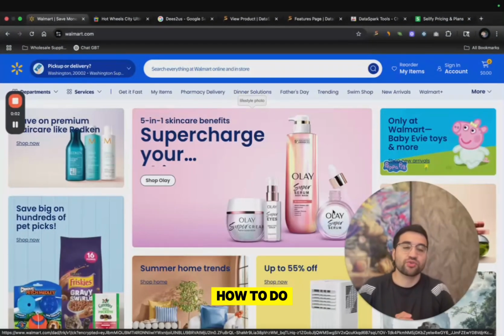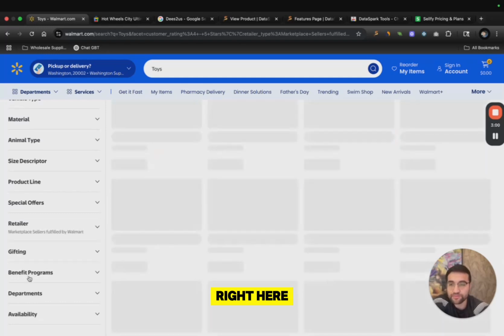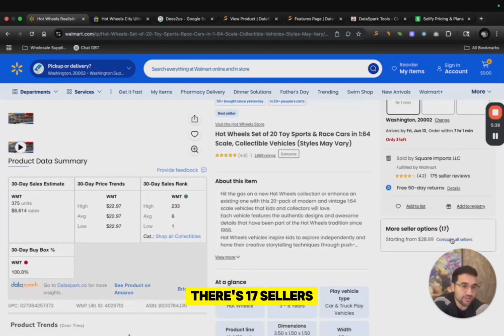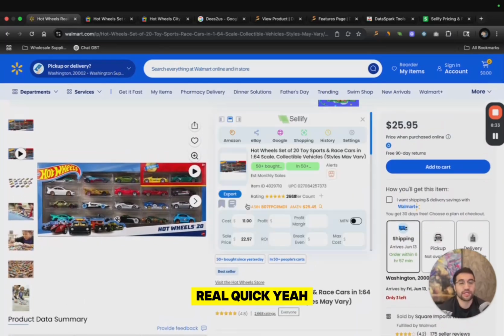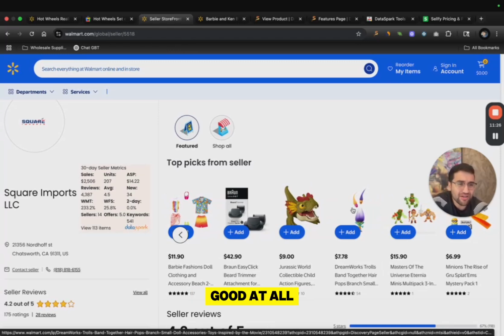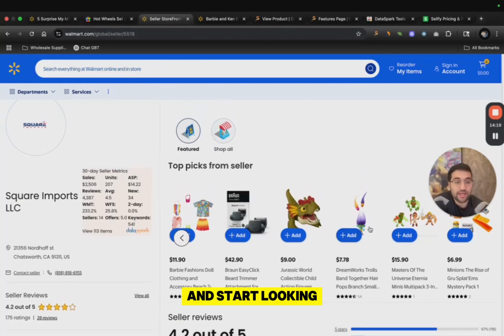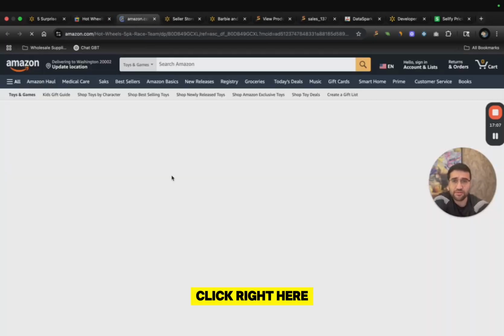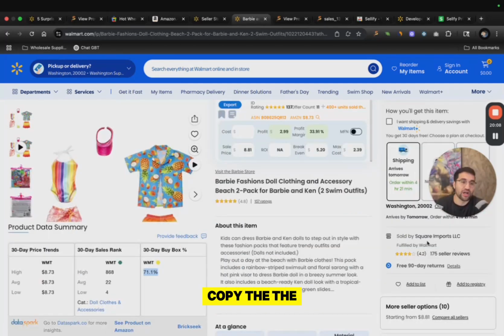Mastering Product Research on Walmart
In this video, I’m going to show you how to conduct product research on Walmart and perform reverse searches on other people's stores using two tools: DataSpark and Sellify. This approach is applicable for wholesale, online arbitrage, and retail arbitrage. I emphasize the importance of having a product in mind, as you likely encounter potential products every day. I encourage you to pay attention to these products and consider how they might work for you. Let's dive in and explore these methods together!

Grab your FREE starter kid